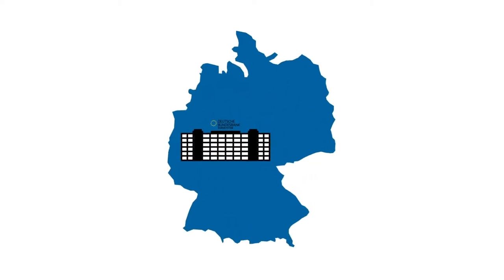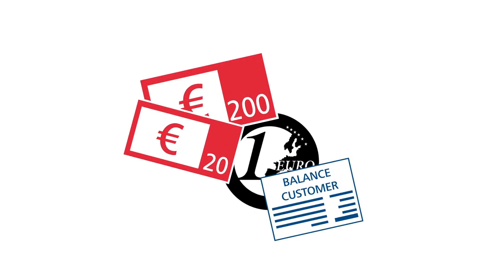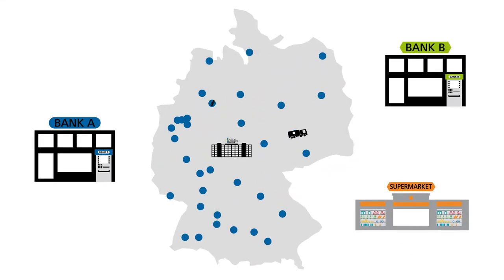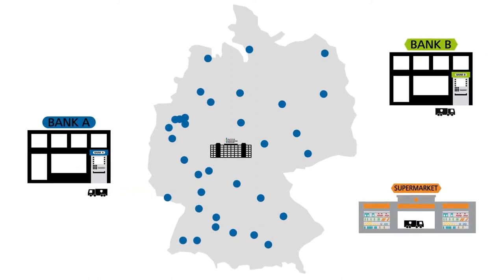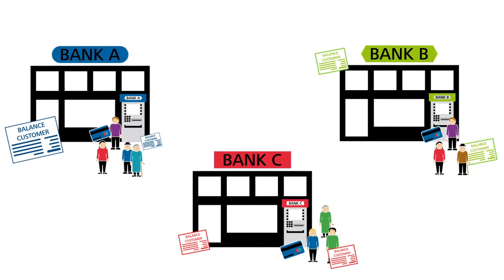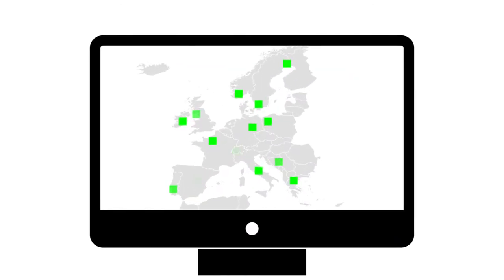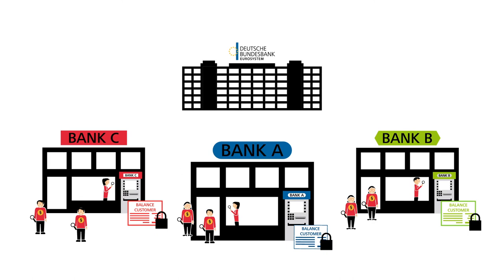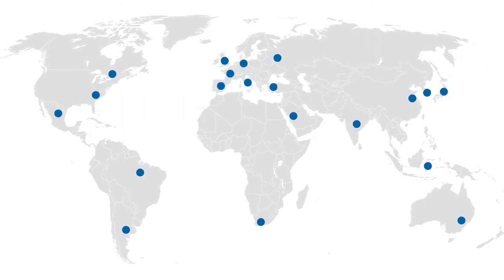The Bundesbank tasks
The Deutsche Bundesbank is the independent central bank of Germany. Its core business area is the monetary policy of the Eurosystem. Besides this, however, the Bundesbank performs a number of other important tasks. The following animation film gives an overview.

Adress:
Deutsche Bundesbank
Wilhelm-Epstein-Straße 14
60431 Frankfurt am Main Socials: